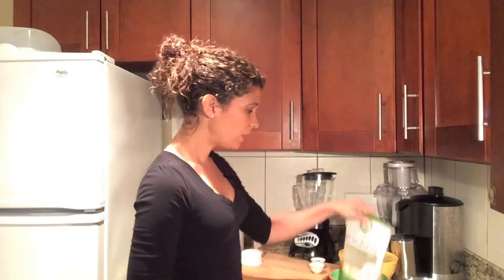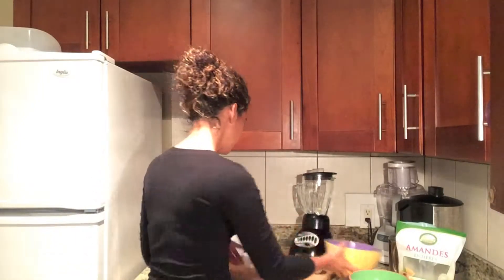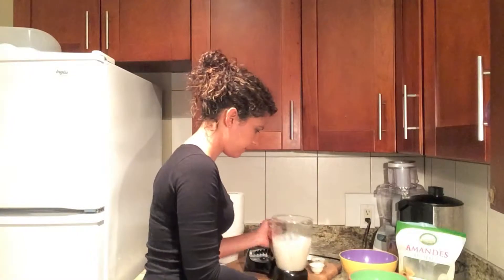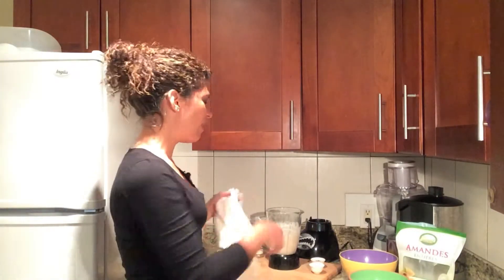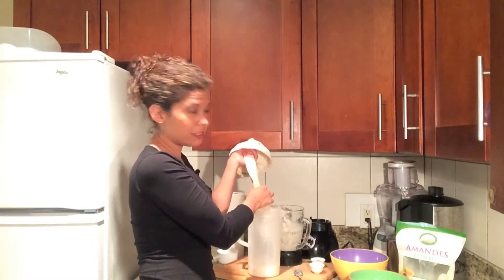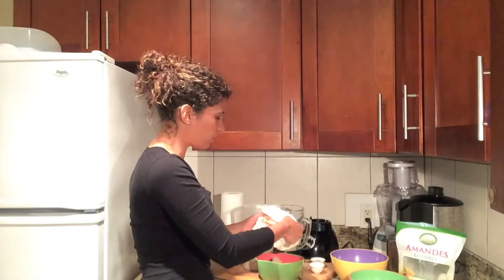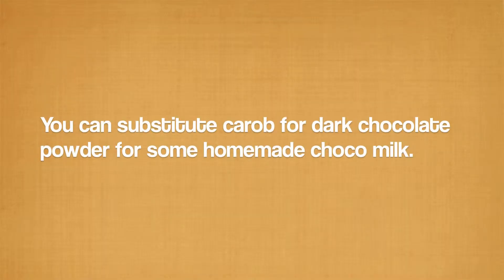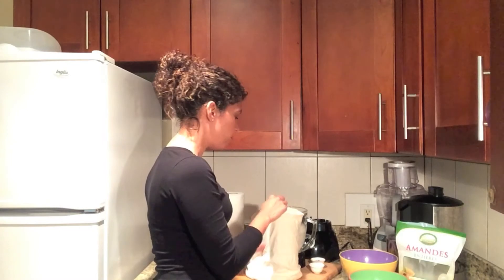How To Make Almond Milk and Chocolate Almond Milk the Fast Way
In this video, learn how you can make almond milk (and chocolate almond milk) at home without much more than a blender and a few ingredients.